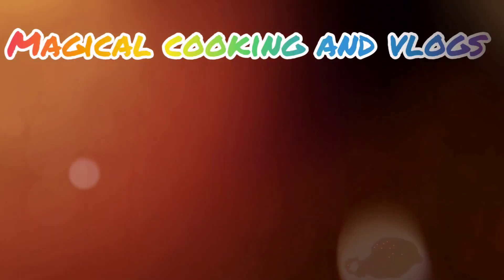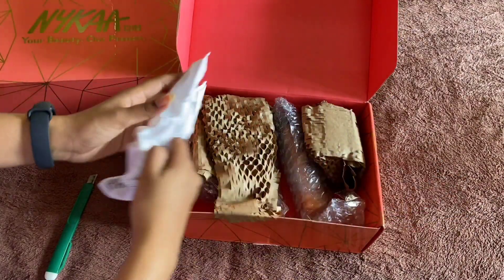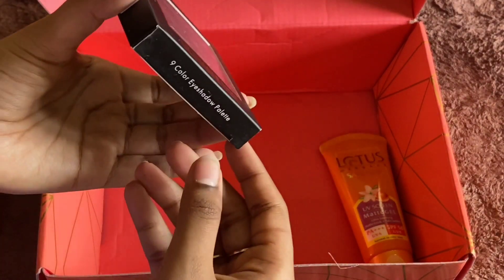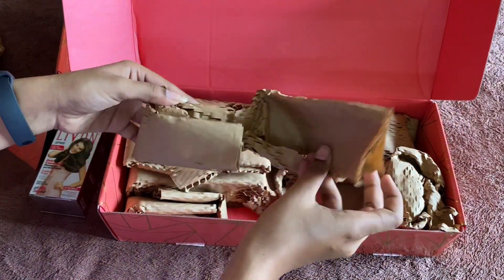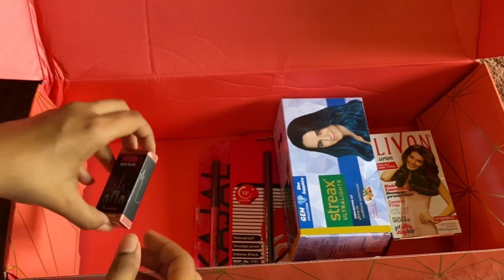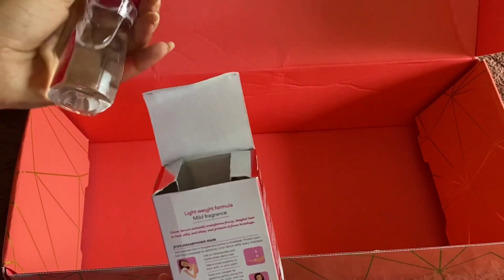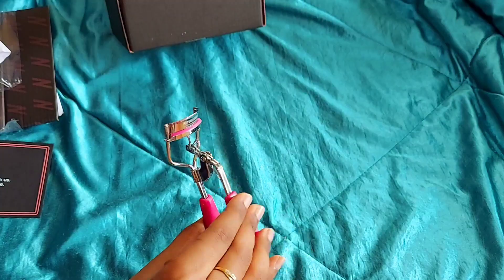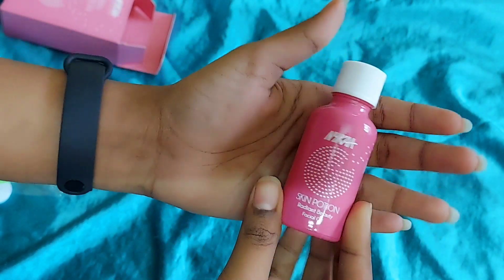Nykaa products unboxing ¦ hot pink sale products